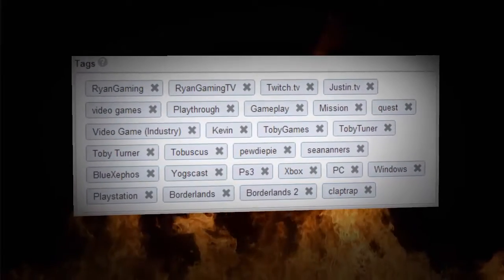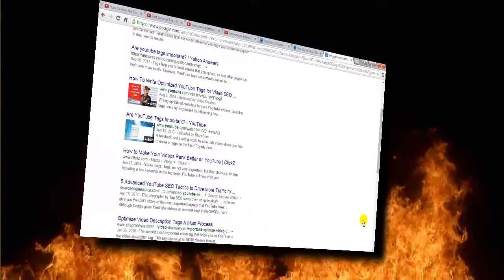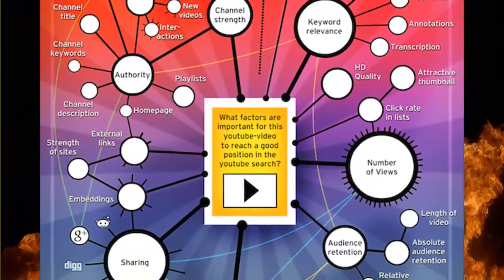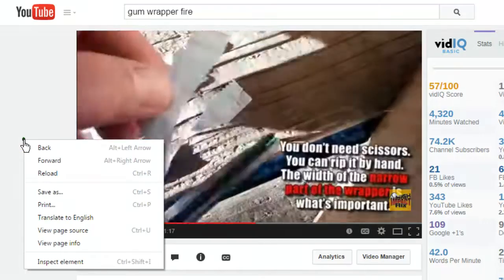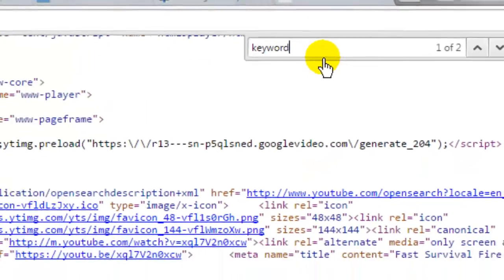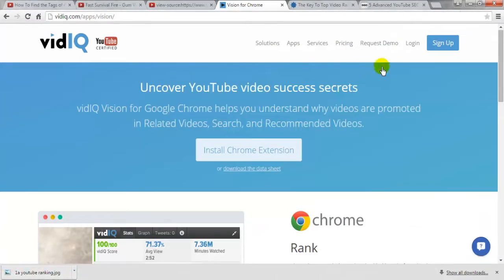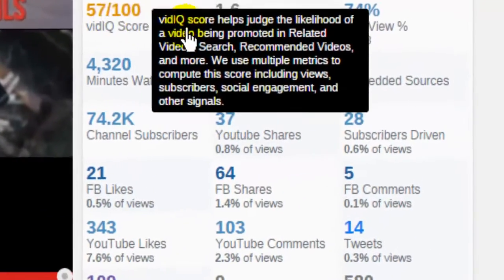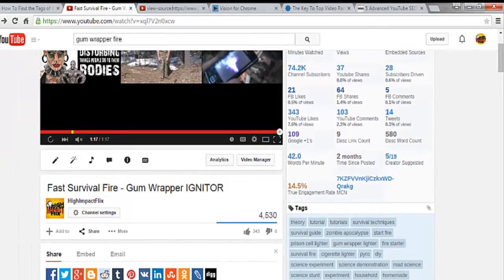The Secret to Finding Successful Youtube Video TAGS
Tags are an important part in your plan to get your video seen by as many people as possible.  But, unlike titles and video descriptions, tags are hidden from viewers…unless you know how to look for them. In this quick video, I’ll show you 2 WAYS you can easily find the tags any content creator is using in any of their youtube videos.    This will help you learn what others did to get their videos ranked higher by Google.  And, while I suggest you not copy that person’s exact tags, you can at least get some ideas that’ll help rank your videos higher, which equals more views and more ad revenue.

There are two ways you can find the tags for any video.
Here I’m using Google Chrome.  Visit any youtube video.  Let’s check out this guy’s channel with the video entitled “Fast survival fire – gum wrapper ignitor”

The first way to discover a video’s tags is to right click anywhere on the page outside the viewing screen.  Click on view page source. This will open the source code for that page in a new tab.  Now, use your browser’s find feature by pressing command F on a mac or Ctrl F on a PC.  Then type in the word KEYWORDS.  Two results will then highlight in the source code.  The first will be the shorter version and the second will be the longer version of the tags this user is using for this video…separated by commas.  You can easily find the two locations by using the page markers on the far right side of your browsing screen.

The second way through the Chrome browser is to go and download the free Chrome extension.  Once downloaded, this extension will show up on any youtube watch page.  In vidiq you’ll find a lot of data about this video that you’ll find helpful so you can optimize your own videos.  On the bottom, you’ll find the complete list of all the tags this creator used in this video.

You can click on this paper clip and copy all the tags at once, but its not advisable that you copy and paste these virbatim for your own video.  It’s simply a tool to help you gain the knowledge of how other successful youtubers use tags.

If you found this content helpful, please give that like button a click and share the video with others on facebook, twitter and instagram.  I do read them.  Also, visit my other youtube channel at HIGHIMPACTFLIX for more entertaining and educational content.

How to find youtube video tags
How to find the tags of any youtube video
how to properly tag your YouTube videos